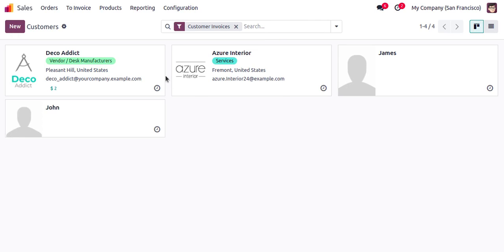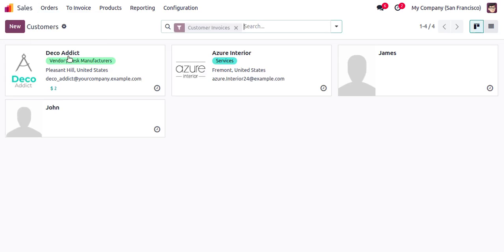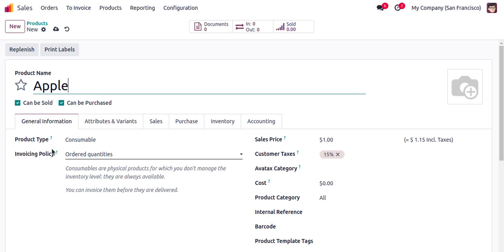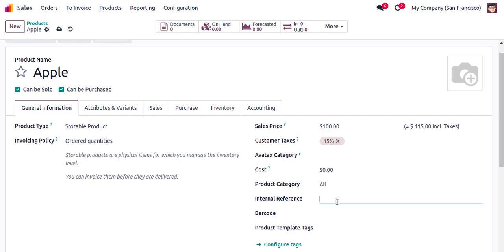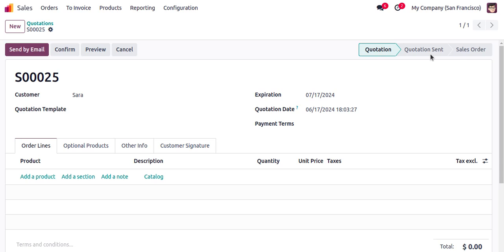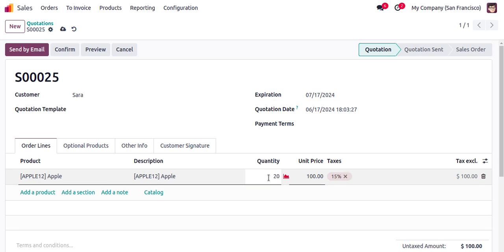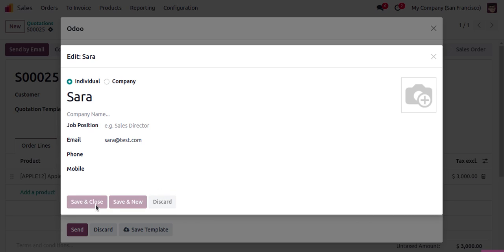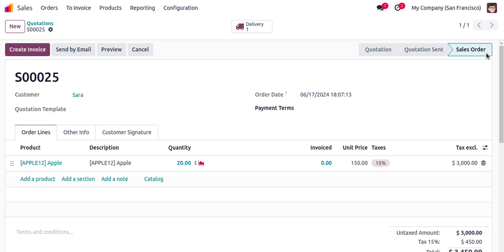Creating Sales Order In Odoo 17 || Odoo 17 Functional Tutorials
In this video we are discussing about the sales application in odoo 17. We will cover the topics like how to create a customer in odoo, how to create product in odoo 17 and finally creating the quotation and work flow of the sales application in odoo